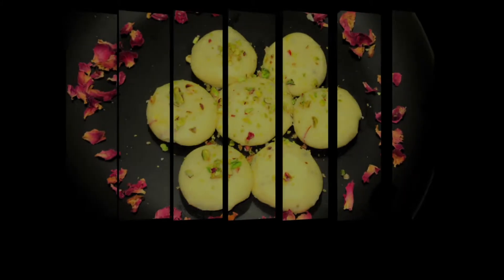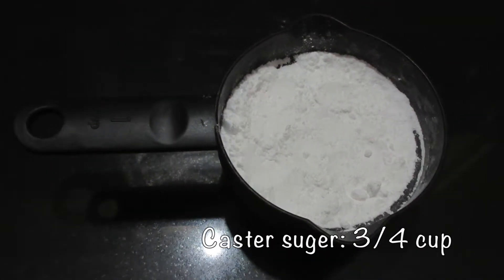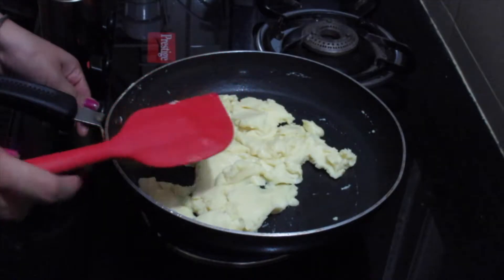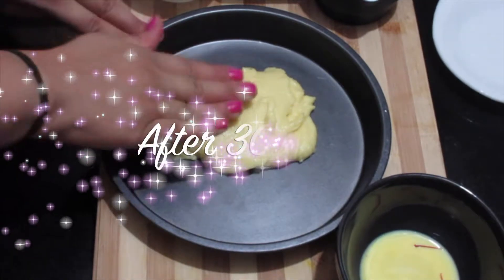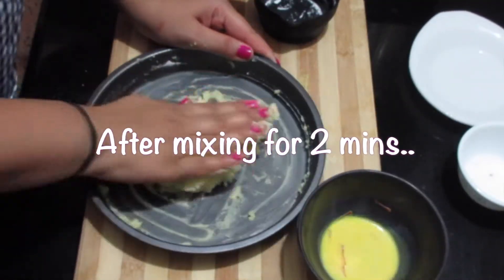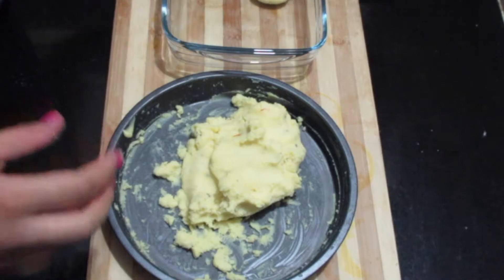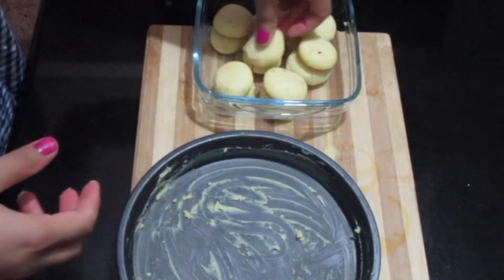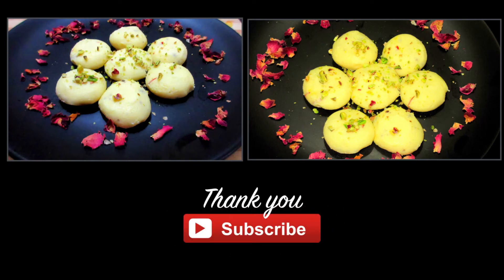Kesar malai peda || Diwali Sweet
Learn how to make Kesar malai peda at home . This is a quick recipe and adds as an amazing sweet for diwali occasion.